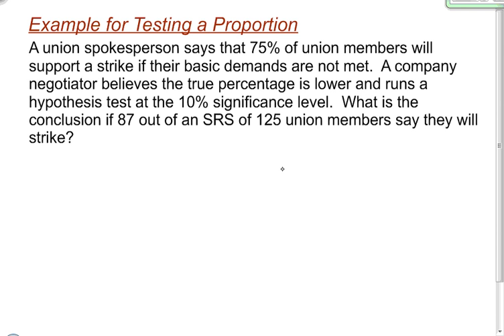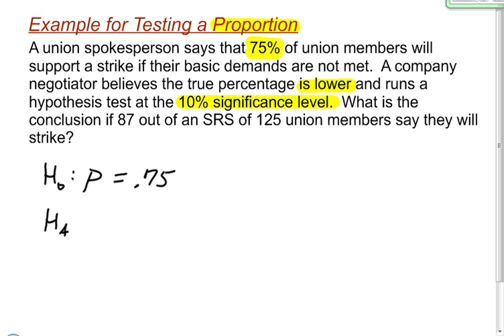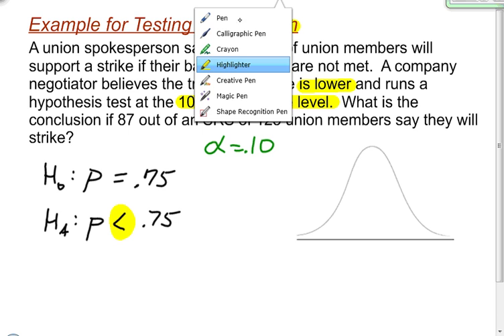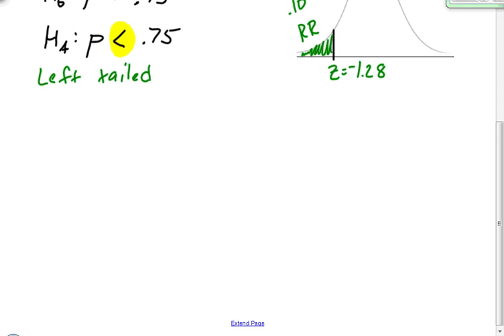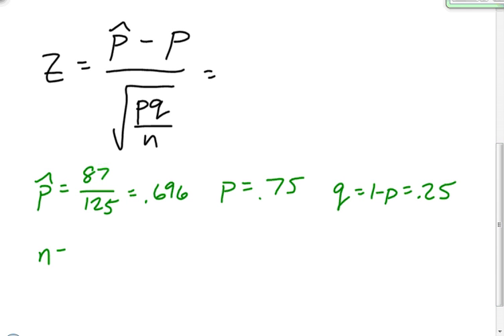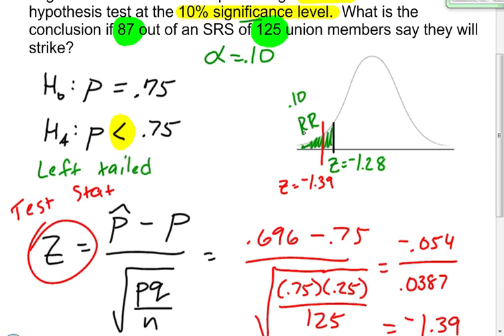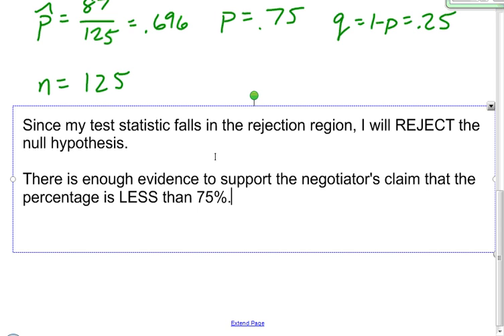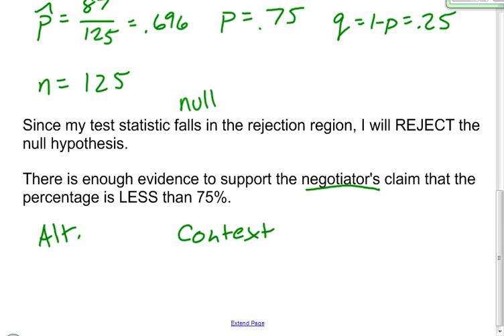Hyp Test for Proportion - Non-AP Version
This example takes you through the basics of a hypothesis test for a proportion using rejection regions.  I would not recommend this example for an AP Stats class.